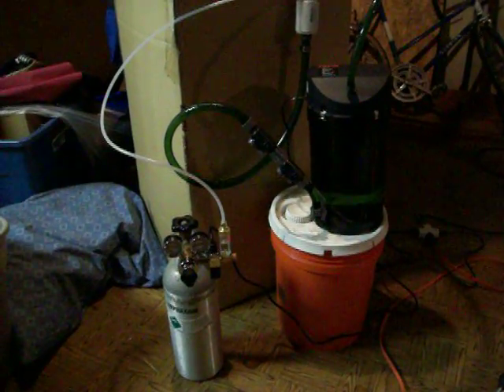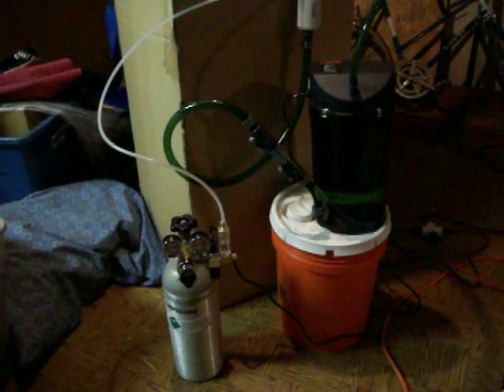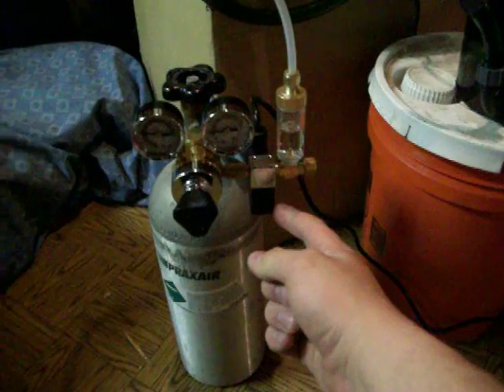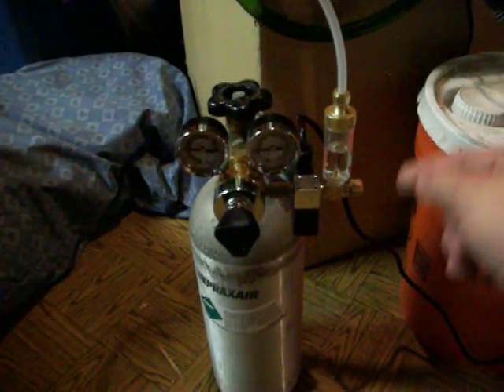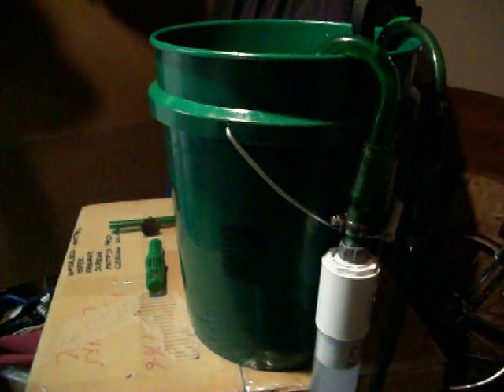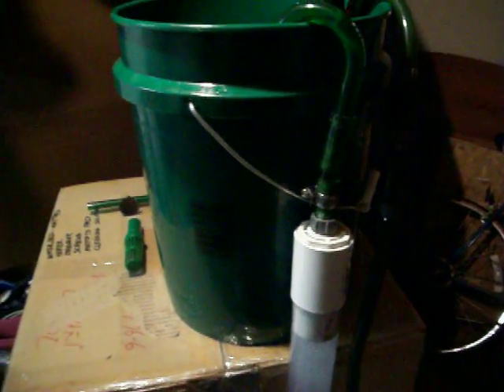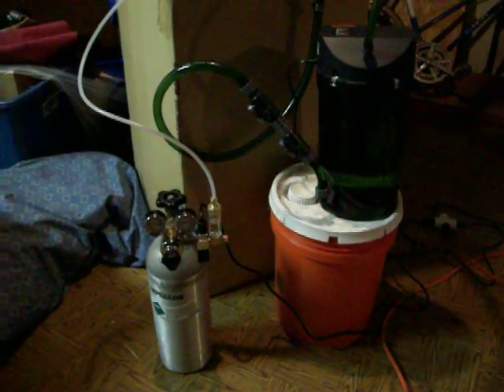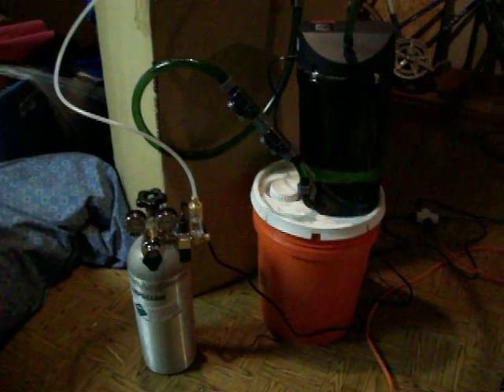DIY CO2 Reactor For Planted Aquaria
A guided tour of my pressurized CO2 system with DIY reactor.  I was wet-testing it and thought I'd introduce it to the world.